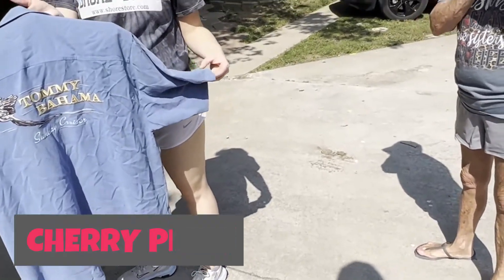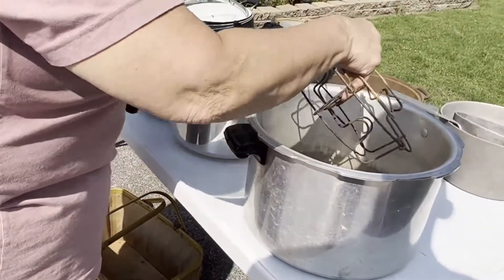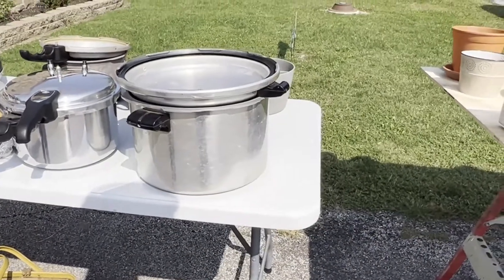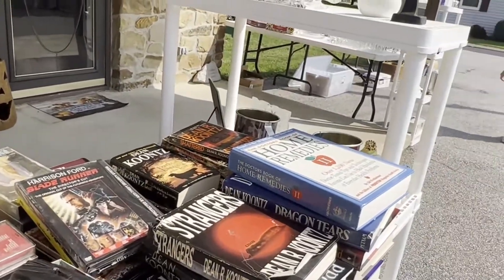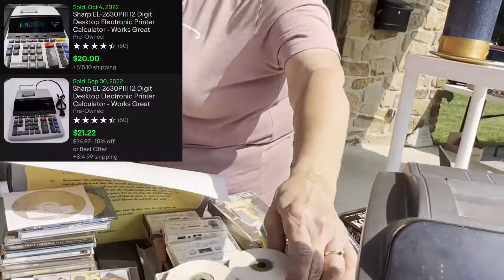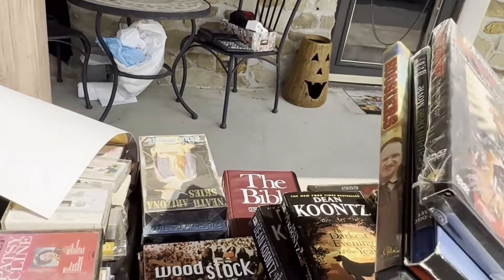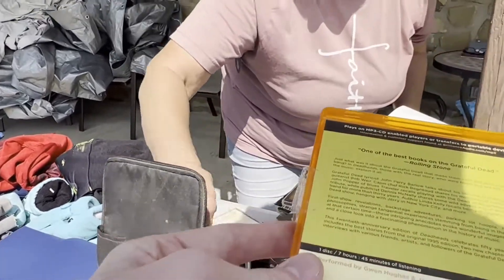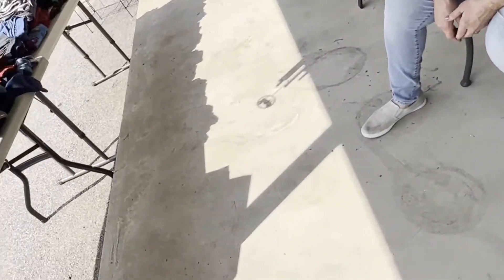SHE DIDN'T THINK OLD VIDEO GAMES WOULD SELL AT THIS YARD SALE!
We go to a couple yard sales in this video. We found tons of very nice stuff to sell on ebay. An abundance of potential profit! The second sale is where we find video games!